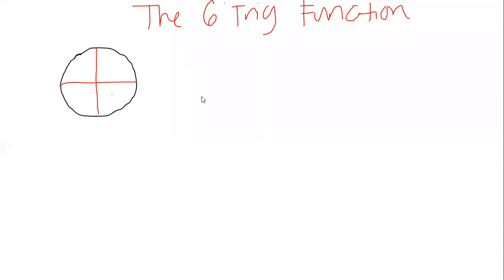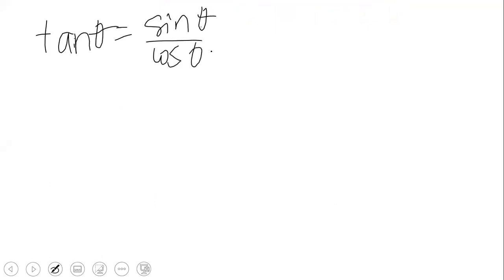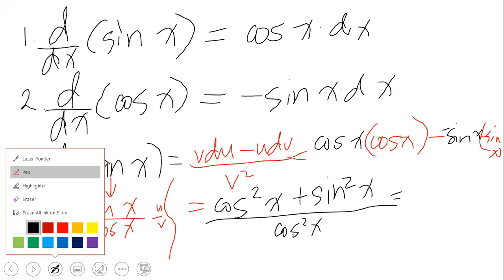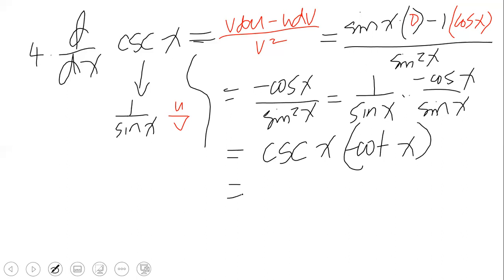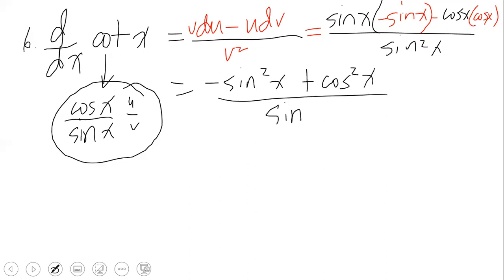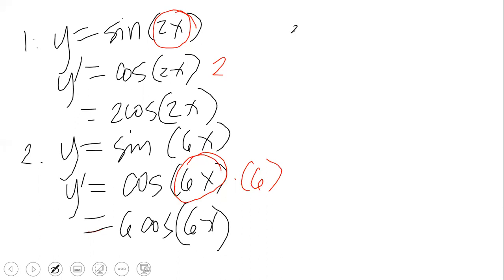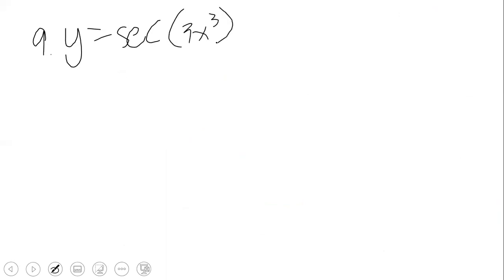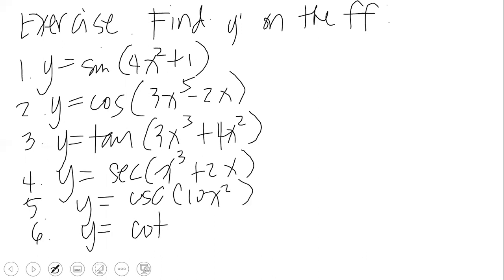Basic / Differential Calculus: Derivatives of 6 Trigonometric Function (Tagalog )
Derivation of 6 Trigonometric functions.